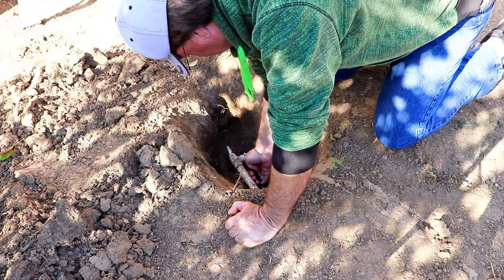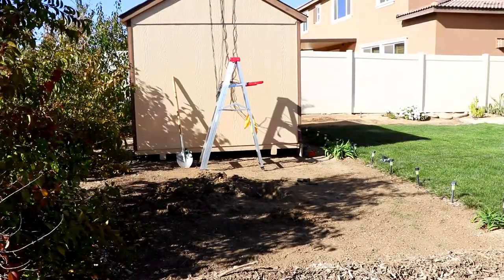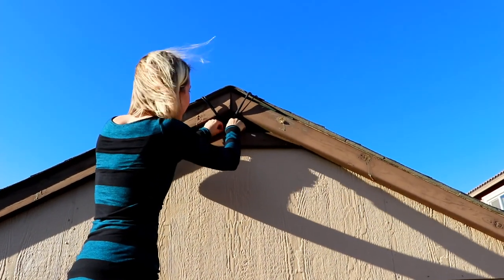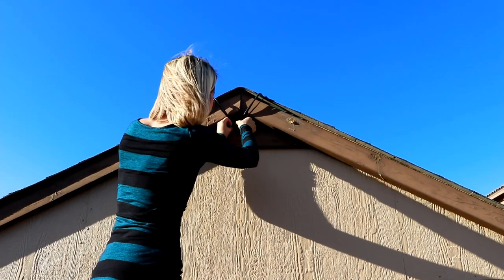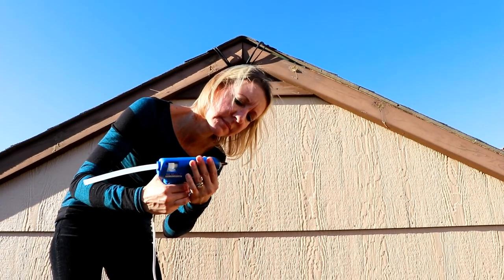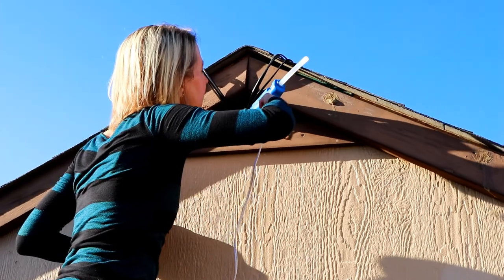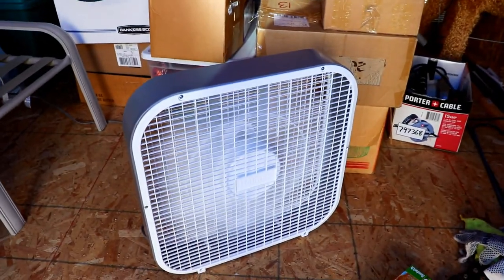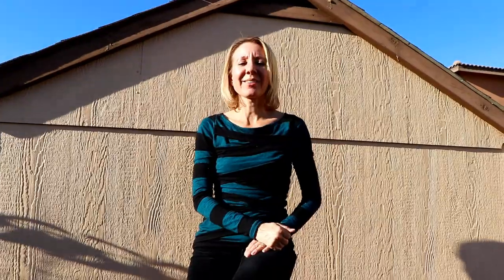Pool Project 2. Wiring test Harbor Freight Thunderbolt solar panels. Charge controller, Inverter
Hi Everybody, Today we continue Lisa's soaking pool part 2 video. Wiring test of the Harbor Freight Thunderbolt solar panels, inverter, charge controller and AGM Battery. Have an awesome day, Billisa